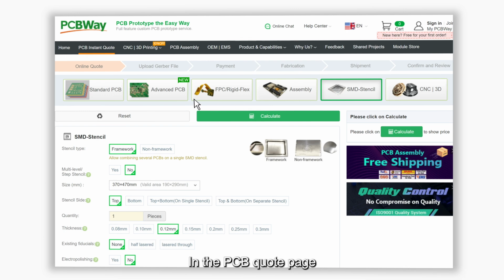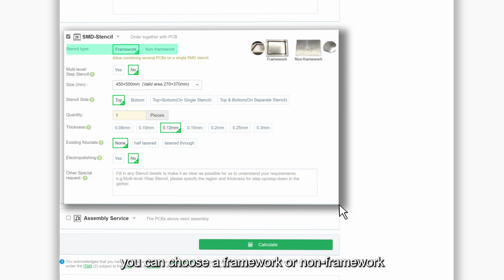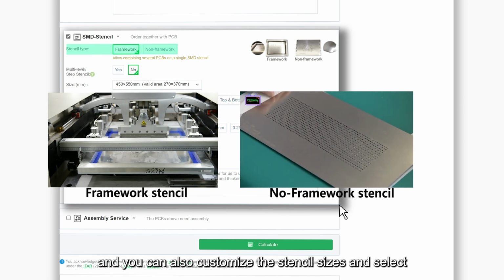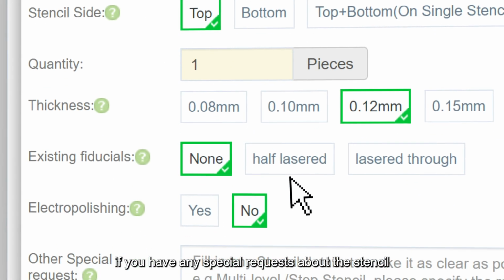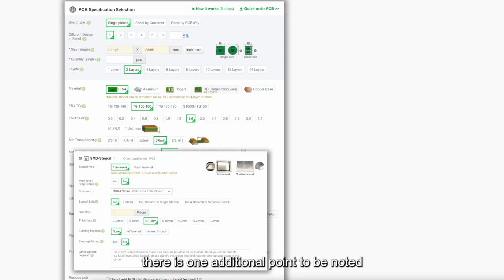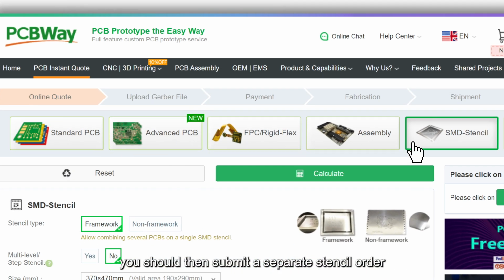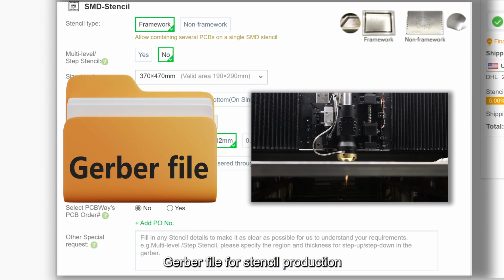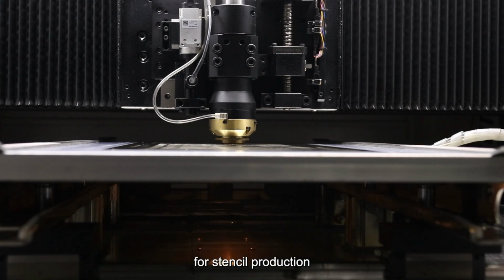How to Place a Stencil Order at PCBWay| PCBWay Website Exploration 03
In surface mount assembly, the stencil is an essential tool to ensure that the appropriate amount of solder paste is on the right pads. In this video, we will introduce how to order a stencil for your PCB project.

On the PCBWay website, there are two options for you to place a stencil order. You can either order a stencil combined with the PCB or just a stencil by itself.

Timestamps:
00:30 Stencils ordered together with PCBs
01:56 Stencils Ordered Separately